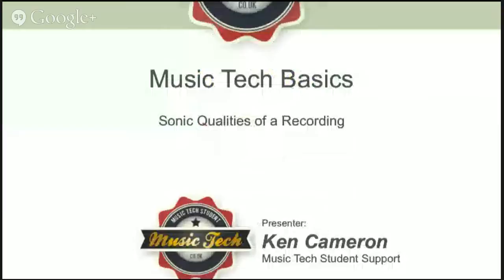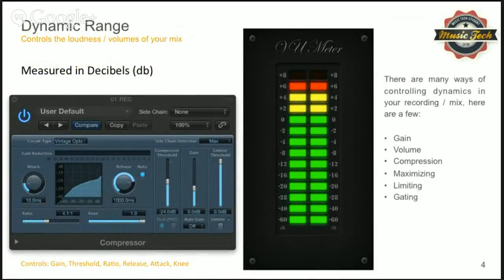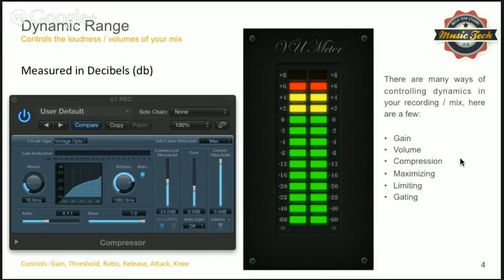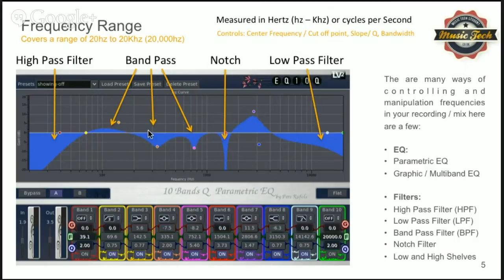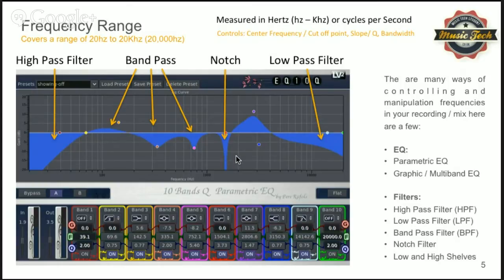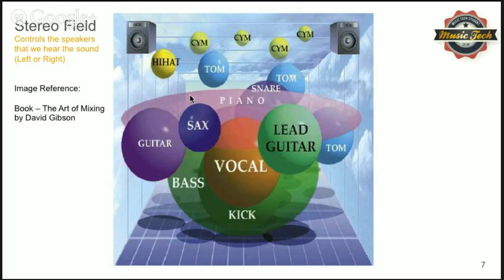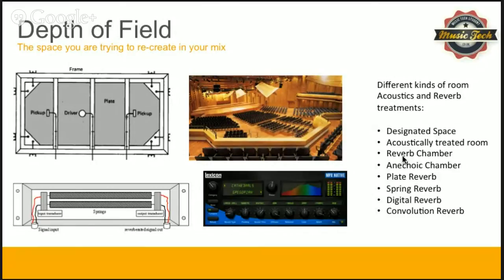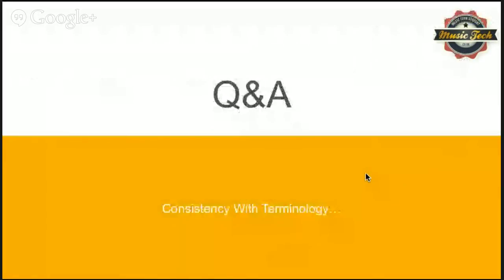Understanding The Sonic Qualities of a Recording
Join us in this live webinar to discuss Teaching Music Technology, The Sonic Qualities of a recording